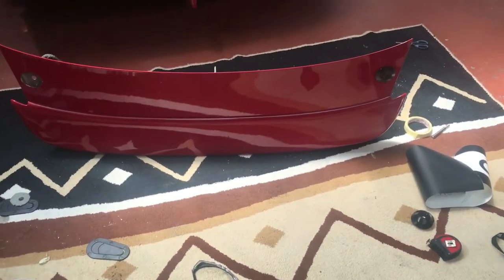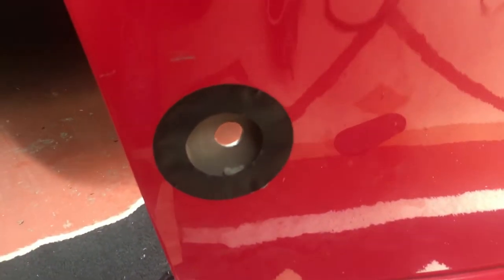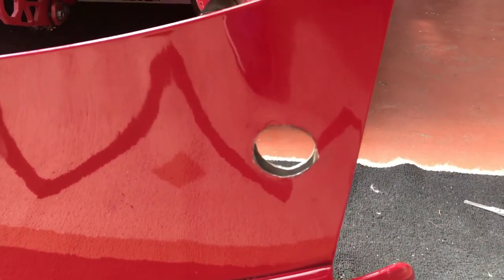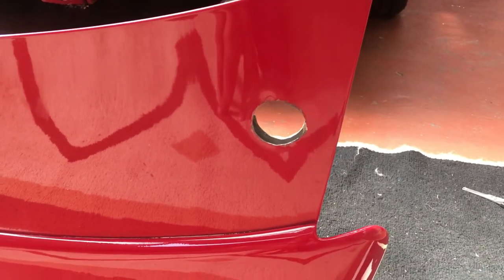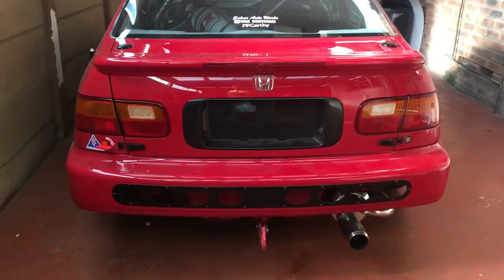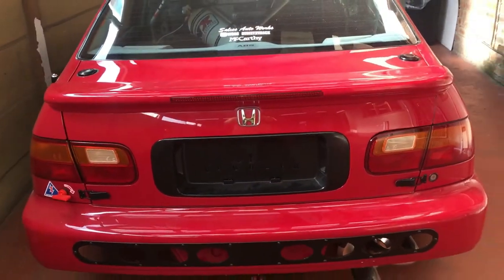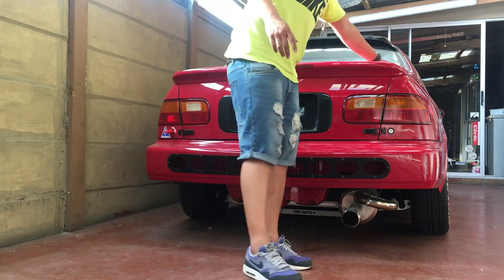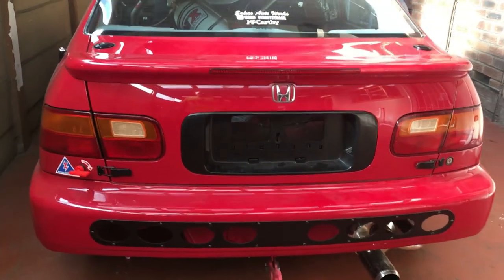ILLEGAL DRAG RACING & QUICK LATCH UPDATE (HONDA EG)